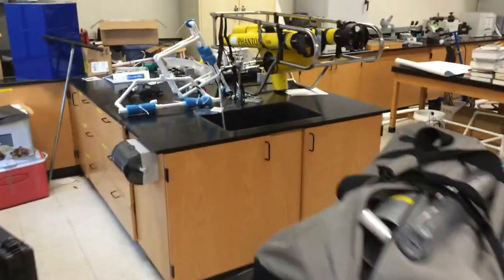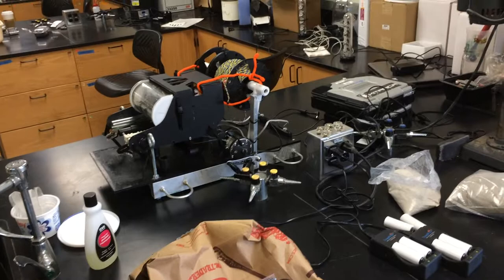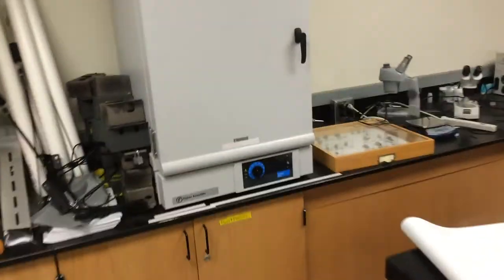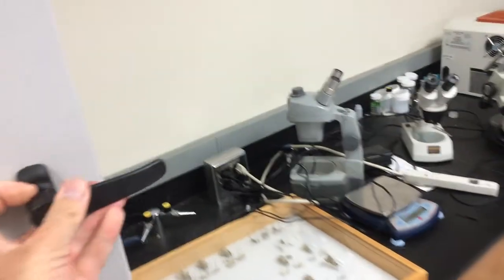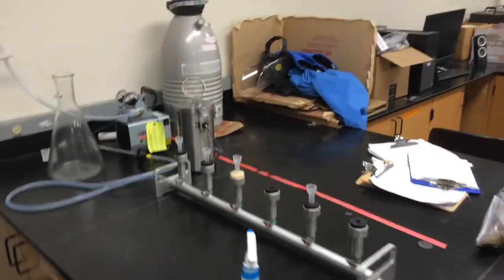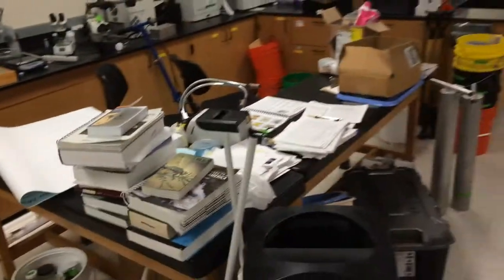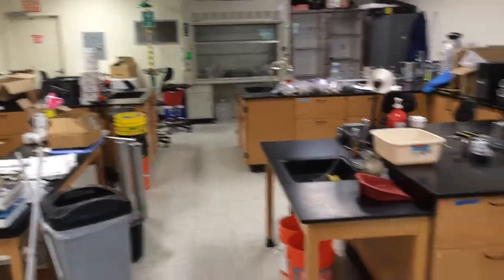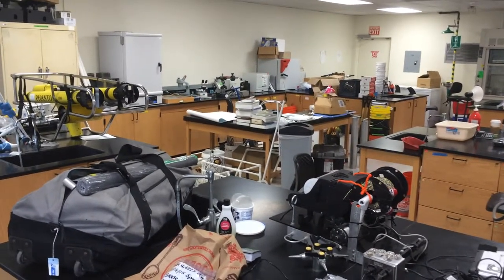Tour of PIRatE Lab at CSUCI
We have had several inquiries as to what our lab is like here at CSU Channel Islands.  We are actually in the process of moving to our new facilities in Sierra Hall (we'll be there by mid summer of 2015).  This is a quick tour of our research space at 170 Modoc Hall.  And yes, for those that know me, this is actually VERY, VERY clean.